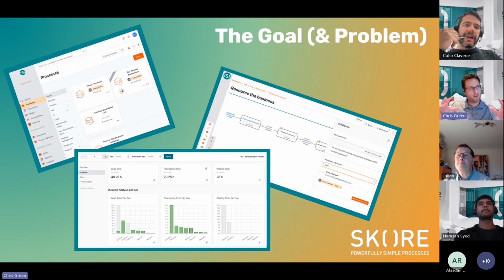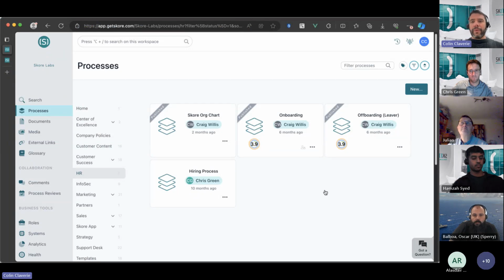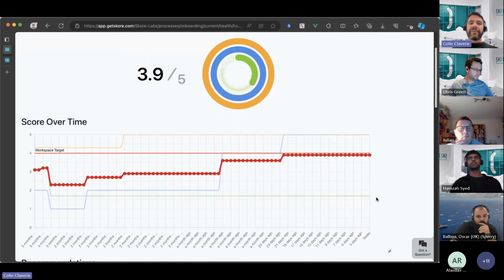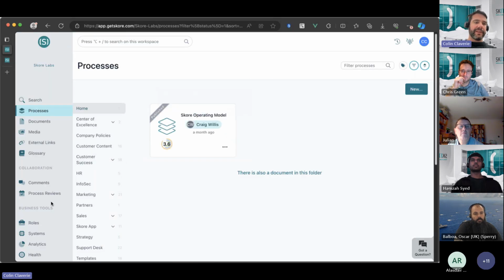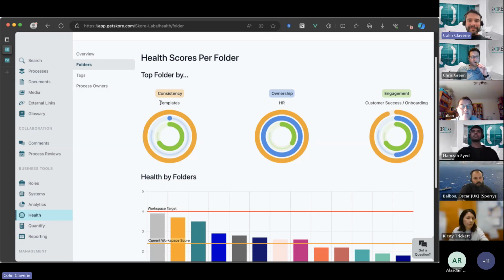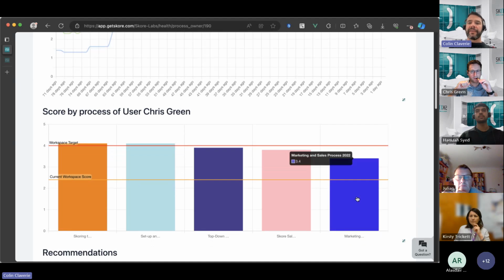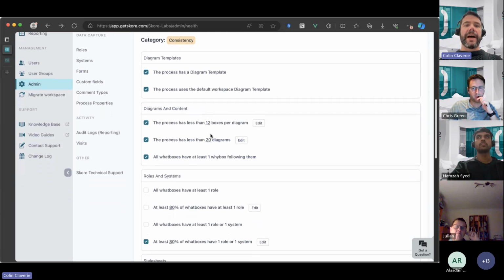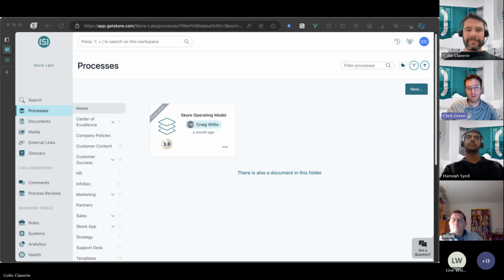Process Health Tracker Drop-In